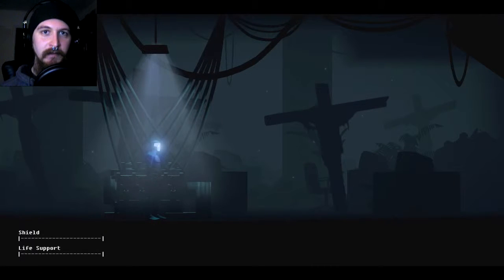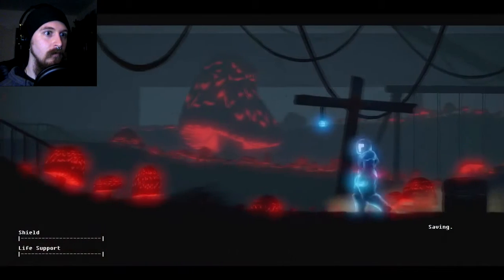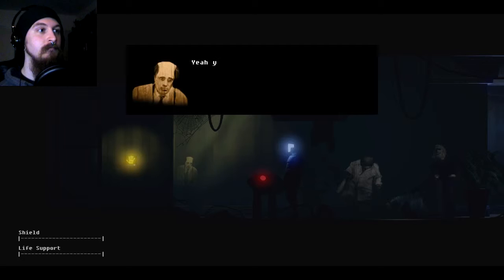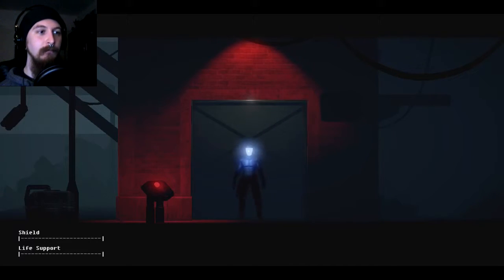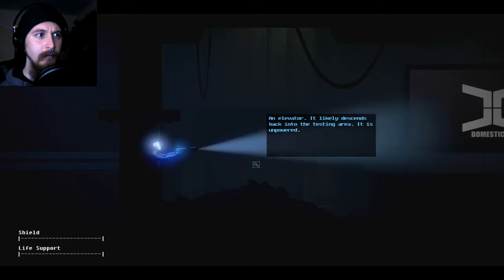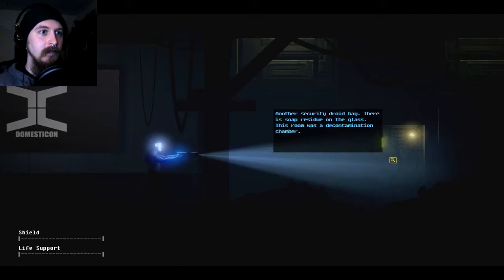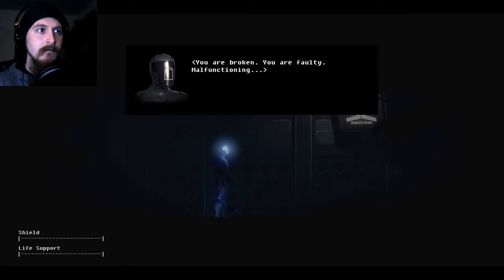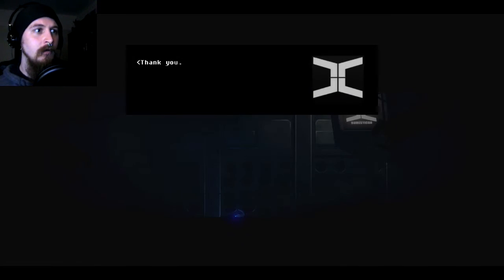Expired Coffee // The Fall #6 [Finale]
So, I guess I should have kept playing after the fight with The Caretaker... Oh well!
This has been an awesome game, and I can't wait for the next chapter in the story! If you enjoyed this series, keep your eyes out for Part 2: Unbound. I would like to pick it up as soon it releases, so I hope that you'll all join me for that!

"The Fall" and all related materials are the property of Over The Moon.

Patron credits are in the annotations during the outro card.